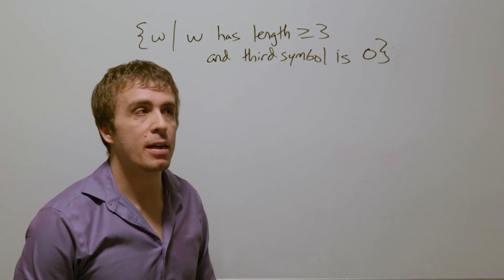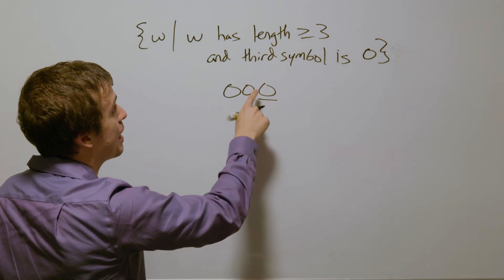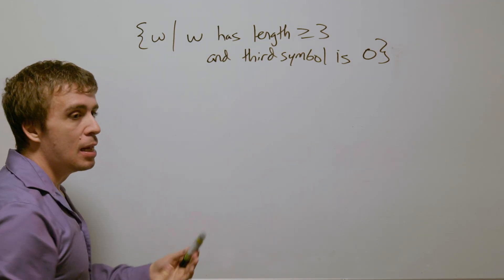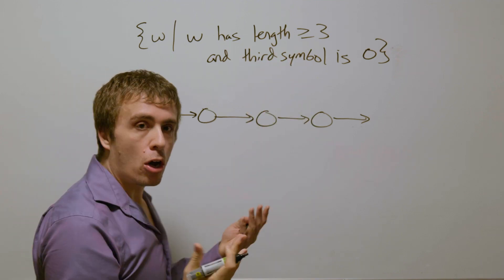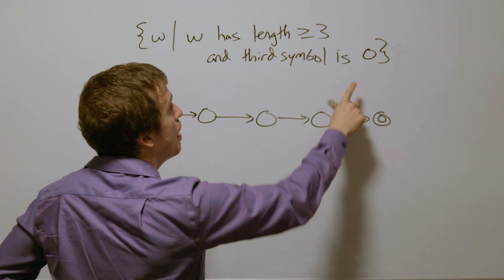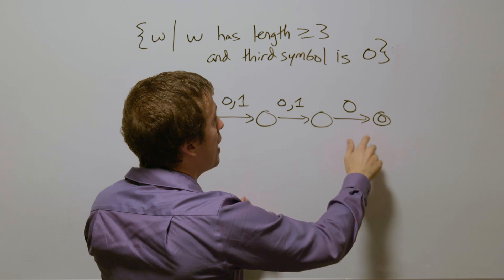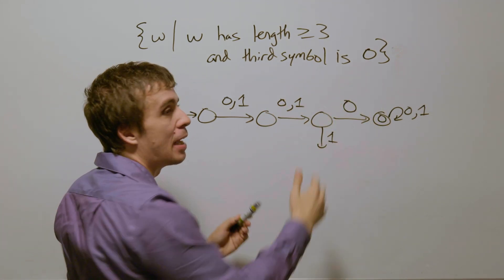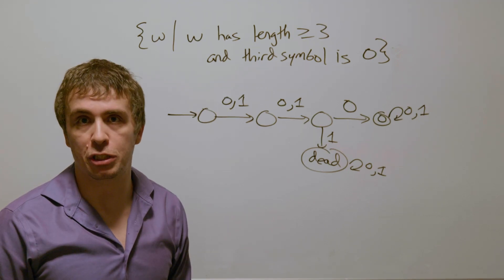Theory of Computation: DFA for Binary Strings with third symbol 0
We will be creating a deterministic finite automaton for all binary strings of length at least 3 and where the third symbol is 0. This is Exercise 1.6(d) in the Sipser theory of computation textbook.